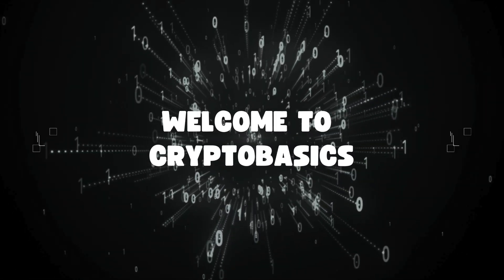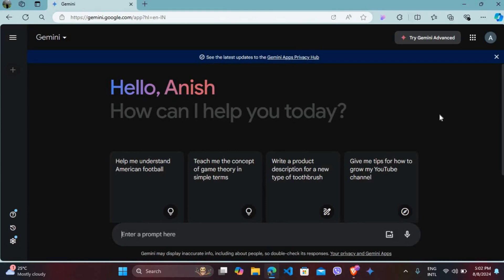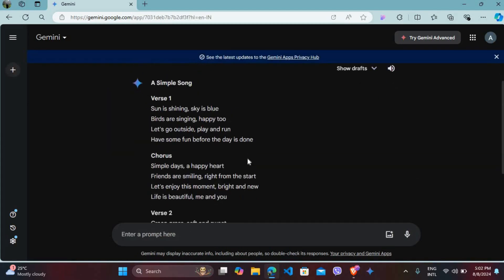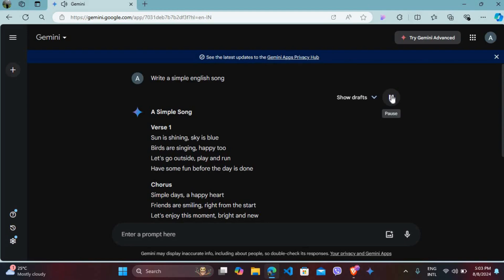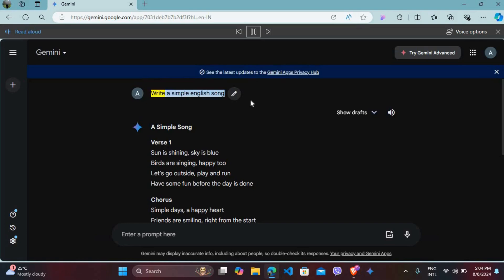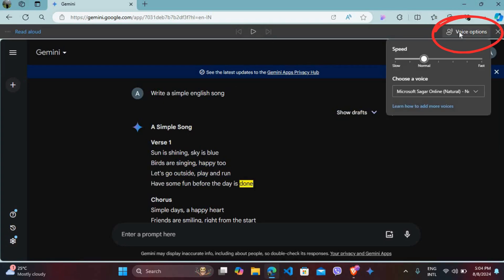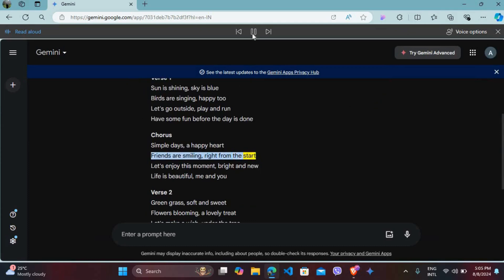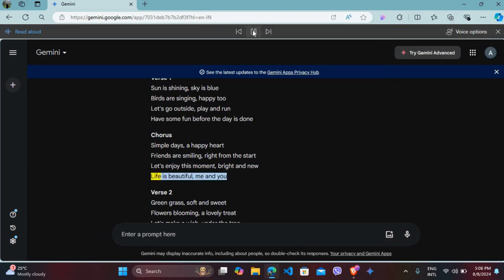How to Change Voice in Gemini AI 2024?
In this video, I'll guide you through the steps to change the voice in Gemini AI. Whether you're looking to adjust the voice settings for a more personalized experience or simply prefer a different voice option, this step-by-step tutorial will help you make the change easily.

By the end of this video, you'll know how to customize the voice settings in Gemini AI to suit your preferences.